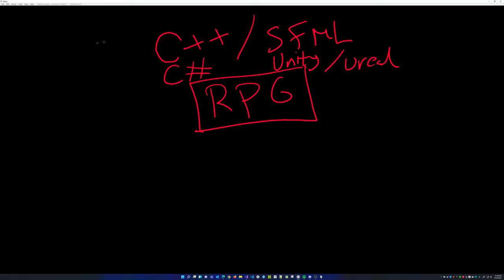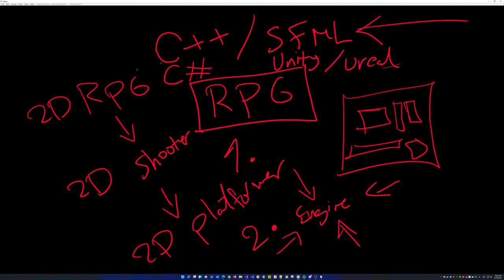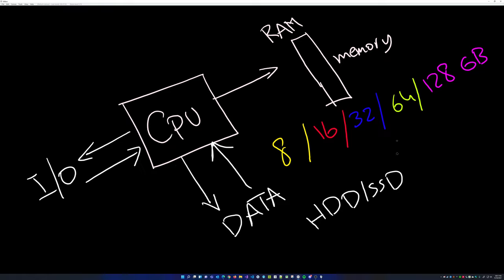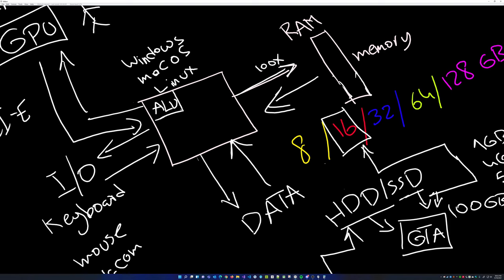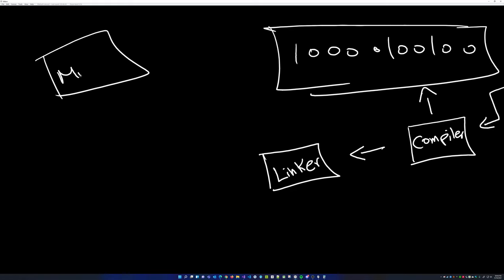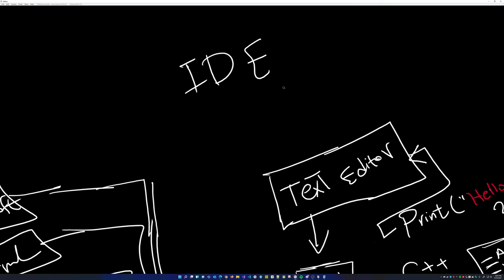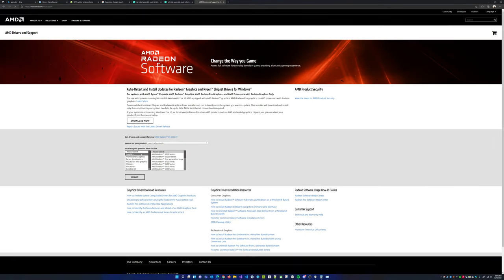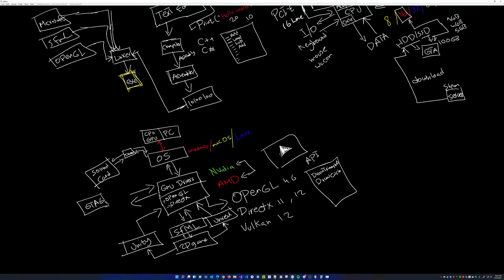Creating an RPG C++ / SFML - Part 1 - Hardware Architecture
00:00:00 - Why use SFML as a beginner rather than Unity or Unreal engine
00:21:00 - What is a computer
00:23:52 - Types of computers
00:28:15 - What's inside a computer
00:33:38 - Why does RAM or memory exist?
00:42:07 - What happens when we run out of RAM?
00:43:29 - What is a GPU?
00:45:21 - What happens when you open a video game?
00:48:00 - What's inside a CPU?
00:48:20 - What an ALU?
00:48:46 - What are Registers?
00:50:31 - What is Cache?
00:51:52 - Levels of memory in terms of speed
00:53:28 - What happens when you open a video game? summary
00:58:55 - How to start programming?
01:01:09 - What is a compiler?
01:02:14 - What is a Linker?
01:04:31 - What is an Assembler?
01:09:41 - Stages of compilation (The Pipeline)
01:13:12 - More details on the compiler job
01:16:55 - Integrated Development Environment (IDE)
01:20:25 - Summery
01:22:07 - What is a GPU Driver?
01:30:15 - Why do we update the GPU Driver?
01:34:04 - Graphics APIs (DirectX, OpenGL, Vulkan)
01:45:23 - Final Summery

Creating an RPG from scratch using C++  / SFML - Computer Hardware Architecture